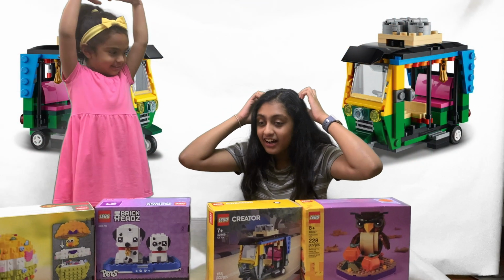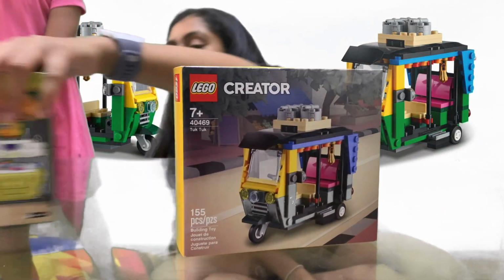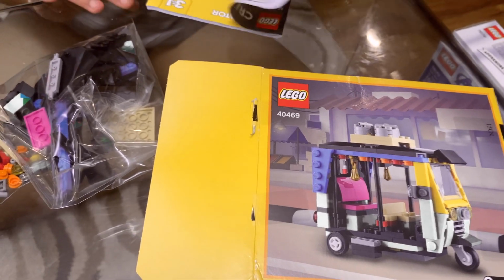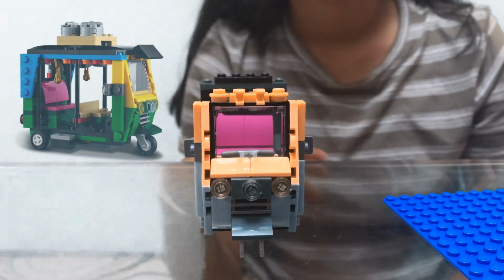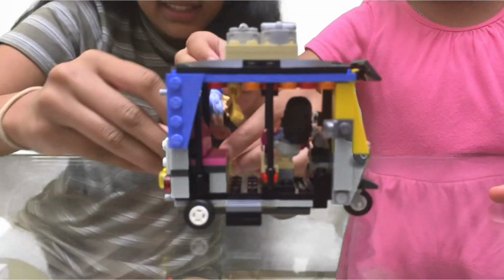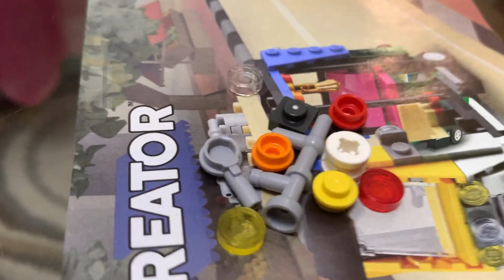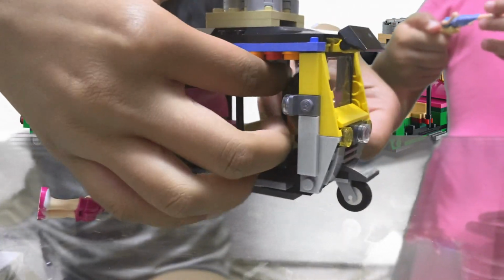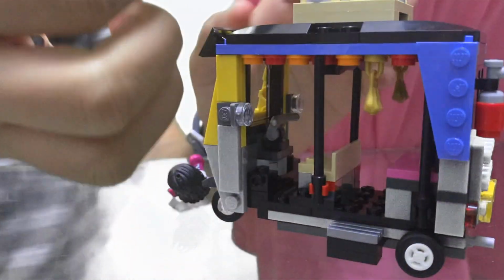Engineers at Work, Lego Tuk Tuk Review by Biggest Fans of Lego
Hello Everyone

We are an Indian family living in Canada.
At Adventurous Aadi, we try to cover places (mainly Canada and the United States), local events, and a lot of other interesting stuff. Also, we try to share our family activities with you guys and we hope you like our endeavour and appreciate the videos.

This vlog is about two Lego Engineers utilizing the best of their skills to build king of the world runs on Indian roads, one and only – ‘The Tuk Tuk’. It’s an owner building an icon. Both the girls had a blast working together and creating something amazing. It’s their dream to sit one of those. Hopefully, soon they will.

Thanks to all of you for your love and support.

Gears used:
Primary Camera: Sony RX100 V
Secondary Camera: iPhone 12 Pro Max
Action Camera: GO Pro Hero 9 Gimble –
DJI OM4 Drone – DJI Mini 2
Microphone: Rode Wireless Go
Video Editing Software: iMovie and Filmora9